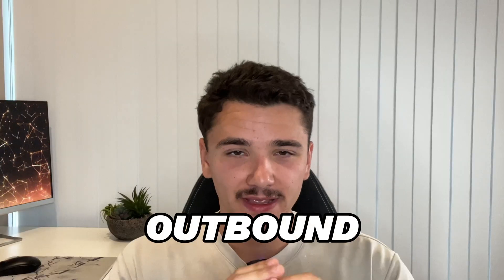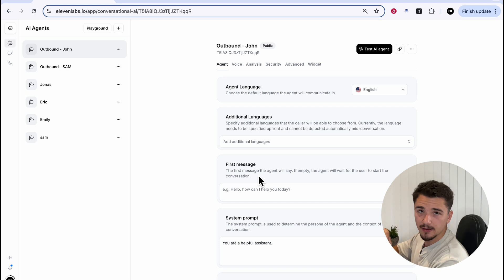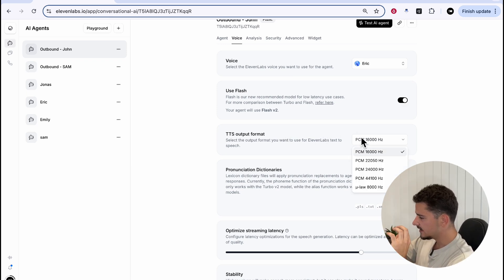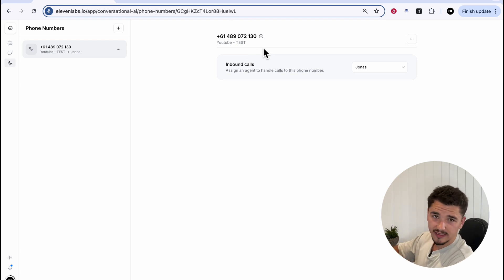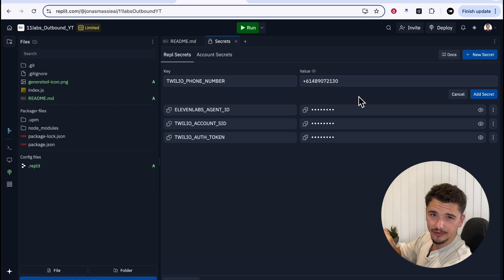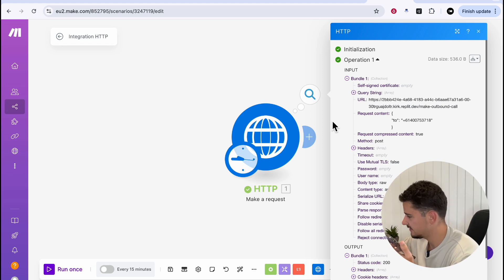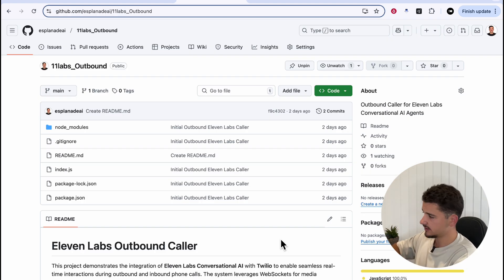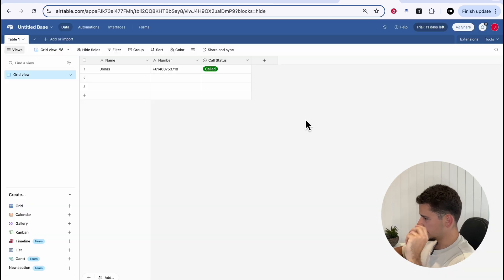ElevenLabs Conversational AI Voice Agents | Build Outbound Sales Agents + More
In this video, we’ll go into building an outbound AI Voice Agent with Eleven Labs I'll walk you through the entire process from setting up your agent to integrating with Twilio using Replit or VS Code. Plus, you’ll learn how to make outbound calls, connect to CRMs like Airtable. Enjoy!

Timeline:
00:00 - Intro
00:37 - Building an Agent
05:55 - Agent Test
07:28 - Setting up in Replit (Basic)
11:02 - Initiation Outbound Calls (Make)
12:03 - Live Call
12:53 - Integrating CRM
14:50 - Setting up in VS Code (Advanced)
18:41 - Conclusion

Instrumentals | @Chu@chukibeatz, @HoobeZa